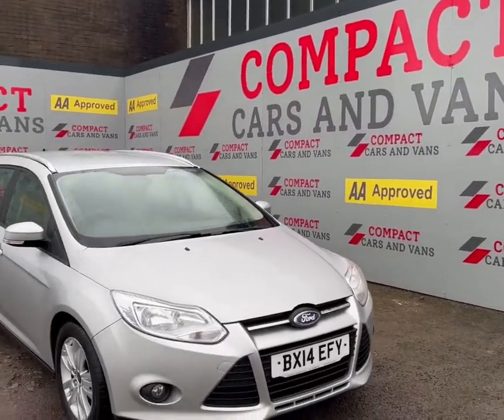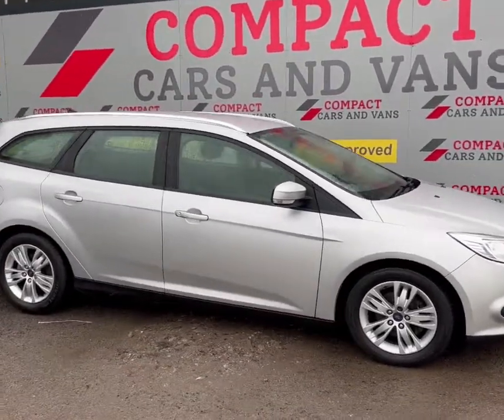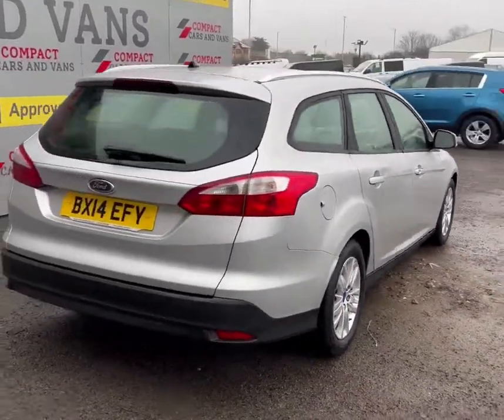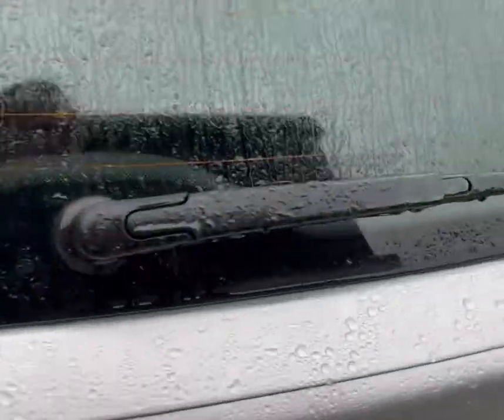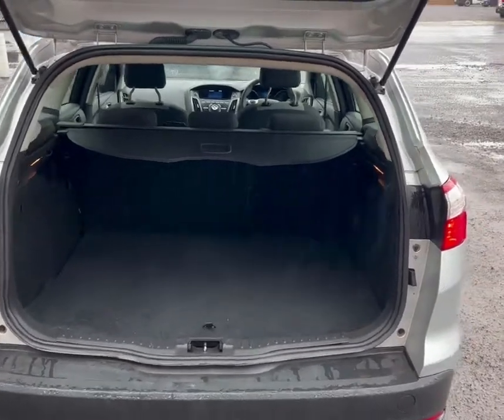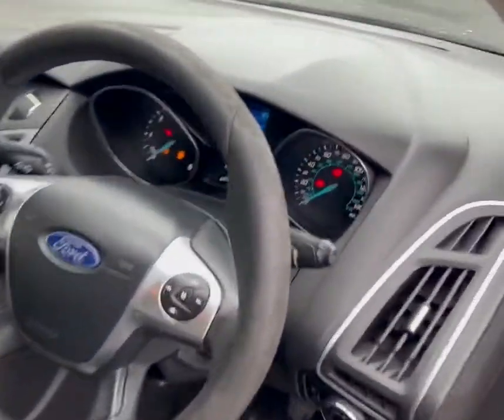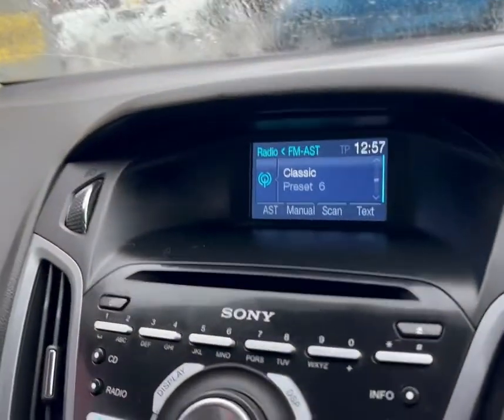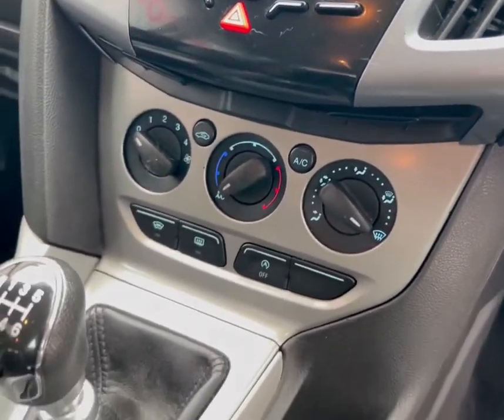2014 Ford Focus 1.6 TDCi 115 Edge 5dr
Compact Cars & Vans are proud to present this great condition 2014 Ford Focus Edge. This vehicle has hosted low mileage and is super efficient, returning around 67mpg combined, the great economy on this car also reflects on the annual road tax of just £20.

Not only is this car efficient but it's also very practical, with 5 seats, 5 doors and a large boot capacity. The Focus isn't short of in-car entertainment either whilst being equipped with an FM/AM radio, CD player, Auxiliary Input and steering wheel mounted controls to keep you focused on your journey.

All our cars are lovingly prepared to a high standard, including a new MOT with no advisories, full service and a peace of mind warranty. Free AA cover for 12 months is also provided at point of sale. We offer fantastic finance packages tailored to you, starting from just 6.9% APR!!